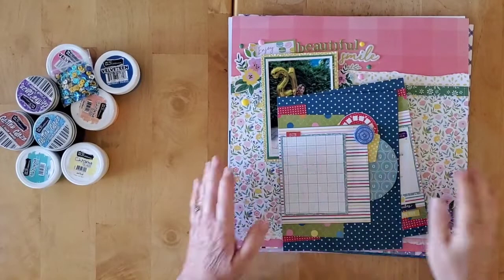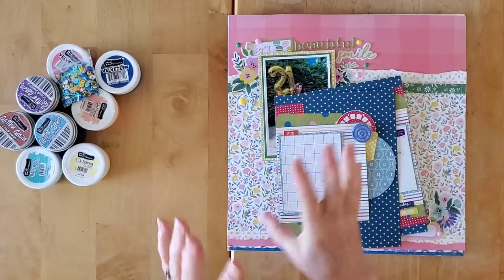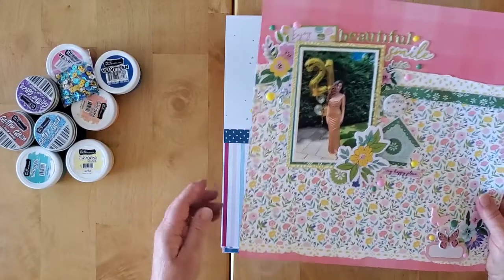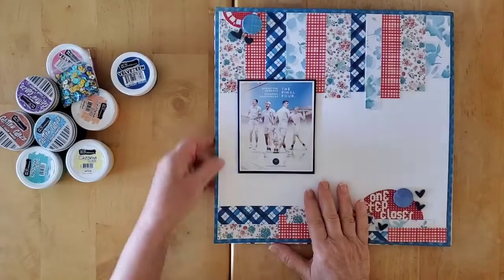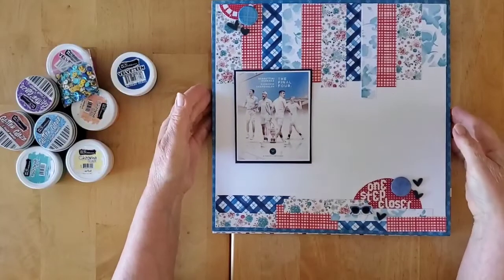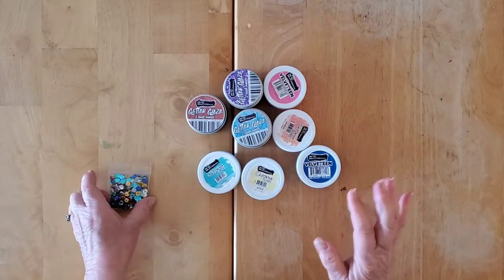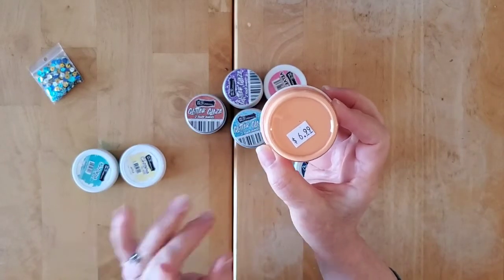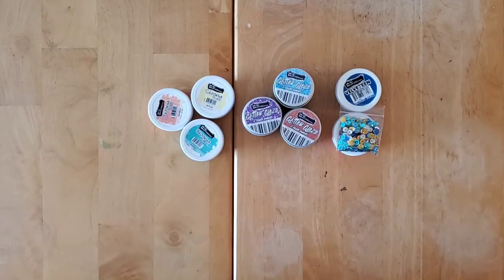FUN FRIDAY FINDS (July 23, 2021)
I do read every single comment and do try and respond to all the comments, but sometimes during month long series, I fall a bit behind.  Please don't hesitate to tag me on FB or IG, if you have a question that I haven't answered.